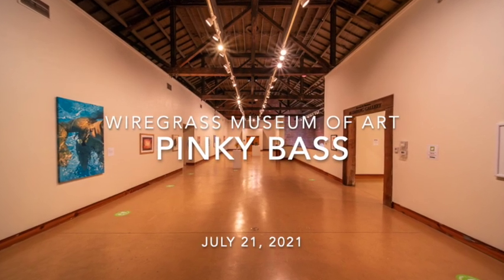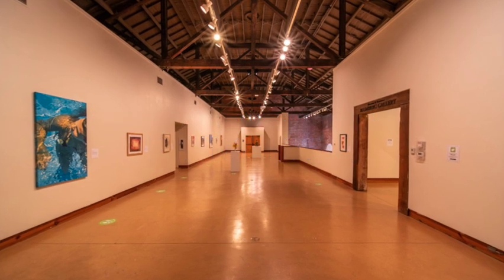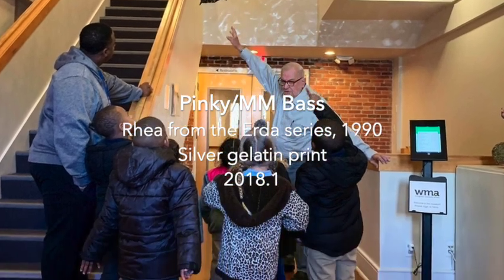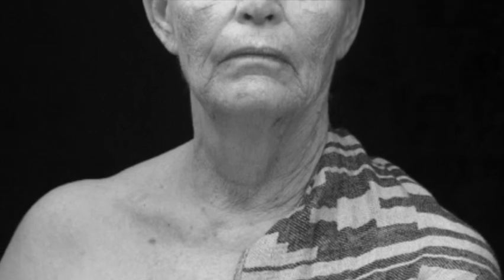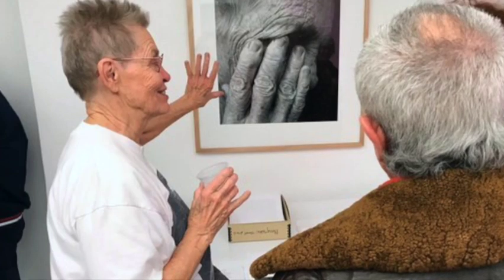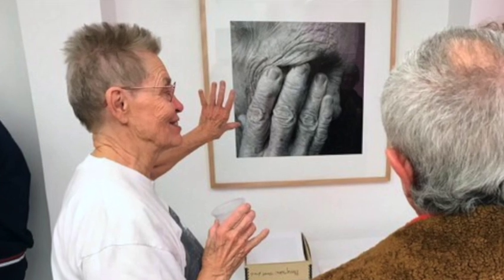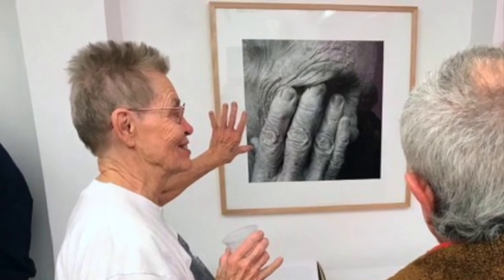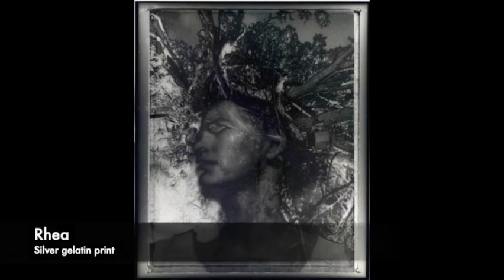Collection Spotlight - Pinky Bass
For Keeps: Collection Spotlight is a bi-weekly video series that features selected works from the Wiregrass Museum of Art's permanent collection. WMA cares for over 1,100 works in the public trust, and its permanent collection of 700+ objects includes American, fine decorative, and design arts from the early 20th century to the present.

In this video, we spotlight "Rhea," a silver gelatin photograph by Pinky Bass. Please listen as Bass speaks about her work in WMA’s collection.